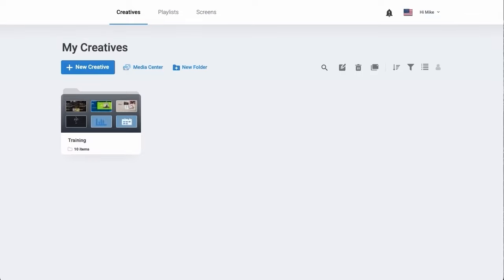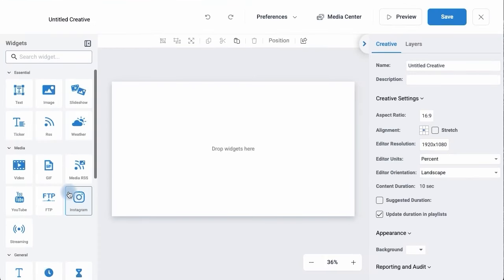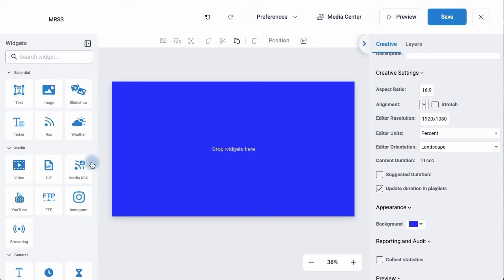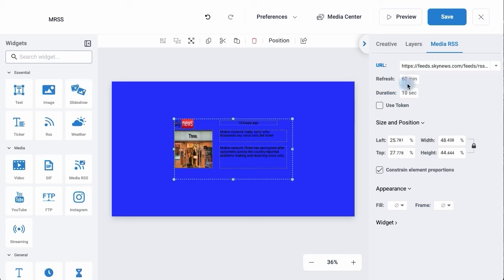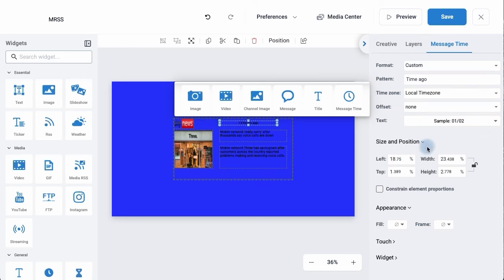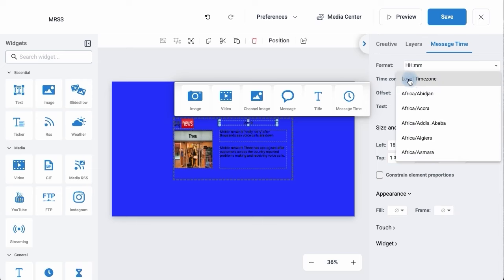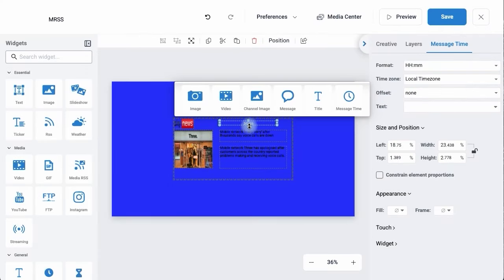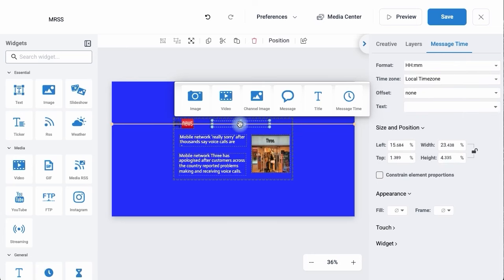NoviSign: Integrating MRSS Feeds – Step-by-Step Guide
MRSS feeds allow you to pull in dynamic, media-rich content. This video explains how to integrate MRSS (Media Really Simple Syndication) feeds into your NoviSign displays. We’ll show you how to set up the feed and customize it for your needs, ensuring your content is always fresh. Learn how MRSS feeds can automatically update your displays with the latest media, from images to videos and more.

Chapters & Timestamps:
00:00 - Introduction to MRSS Feeds
00:22 - Creating a New Creative for MRSS Content
00:42 - Adding and Configuring the MRSS Widget
01:25 - Customizing the MRSS Feed & Background
02:07 - Changing the Feed Source and Refresh Settings
03:02 - Editing MRSS Content Formatting & Display Options
04:27 - Adjusting Fonts, Colors, and Text Alignment
05:32 - Finalizing & Previewing MRSS Integration